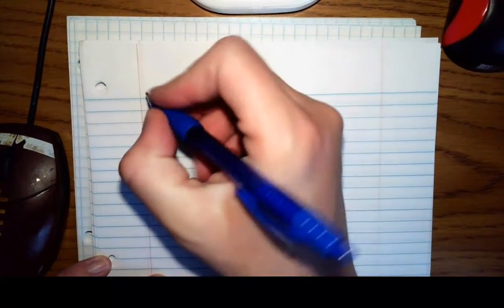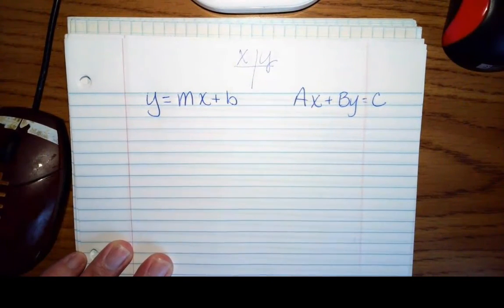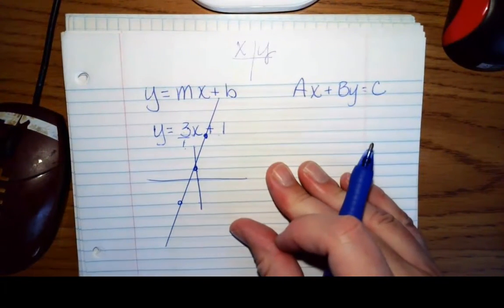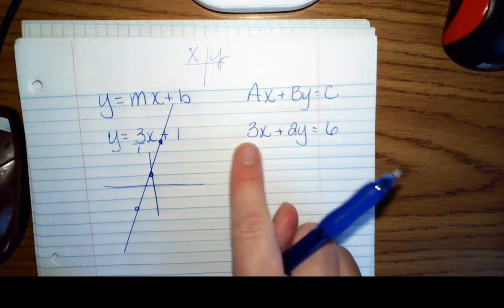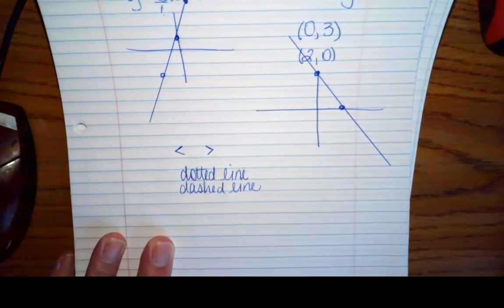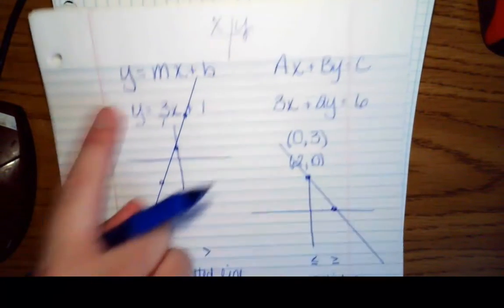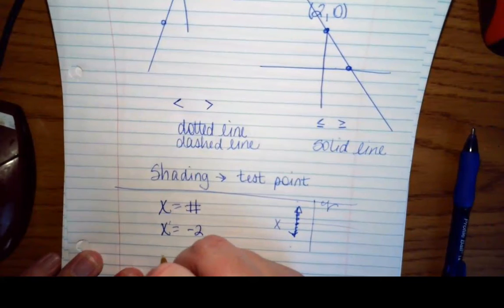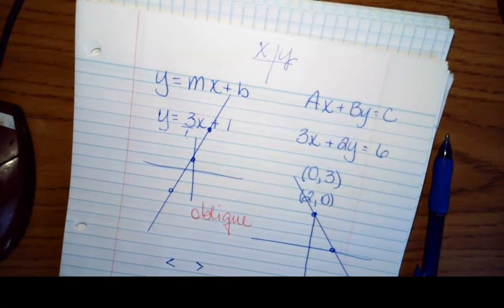1324 Section 7 1 Intro